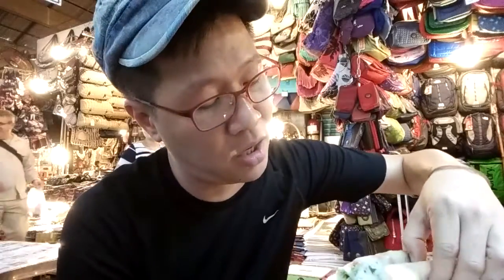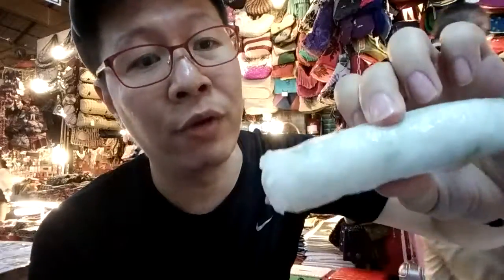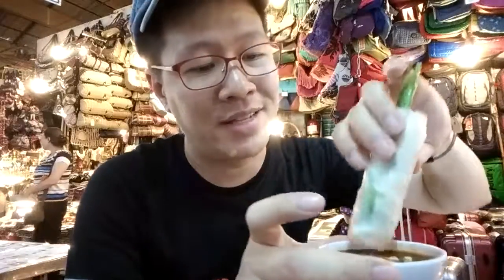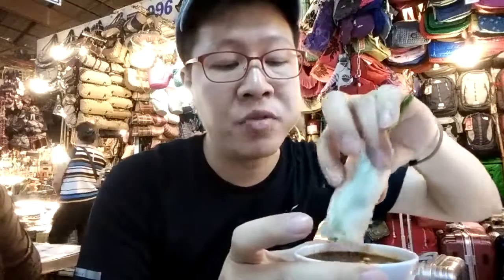Vietnamese Spring Roll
This is a must try when you are in vietnam.